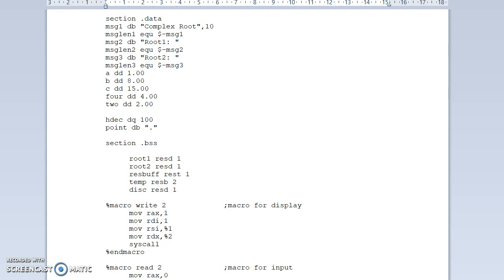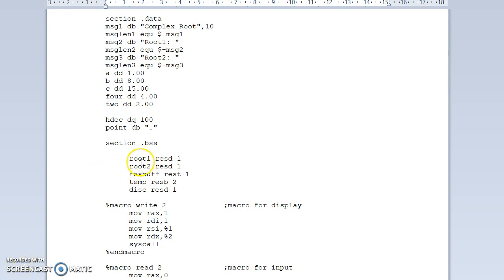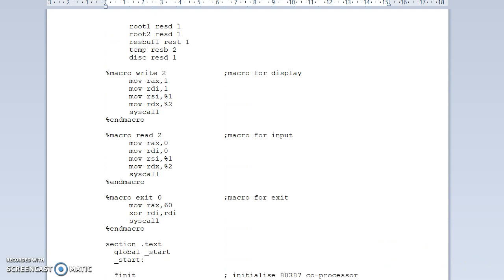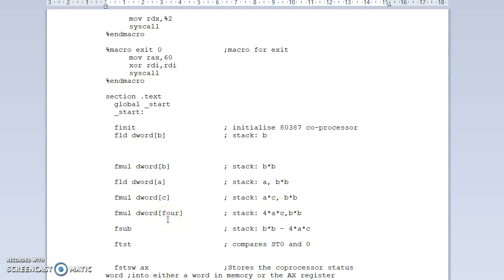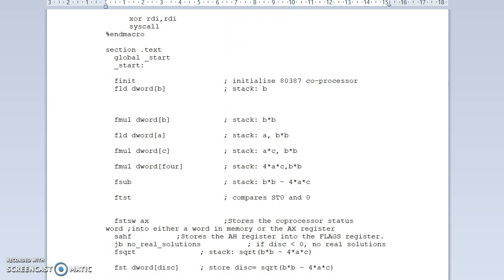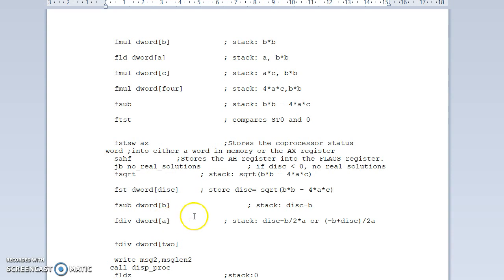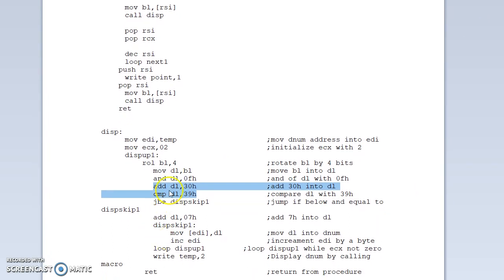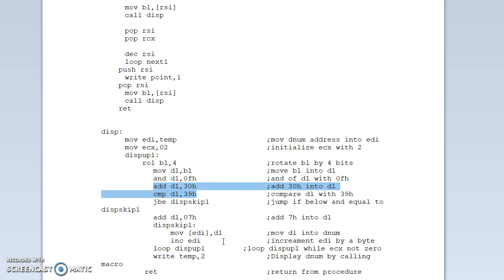Assignment10 quadratic equation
Assembly language program to find roots of  quadratic equation using 80387 instruction set.